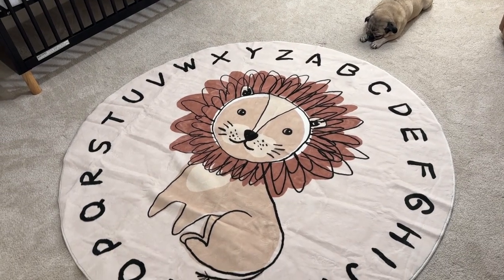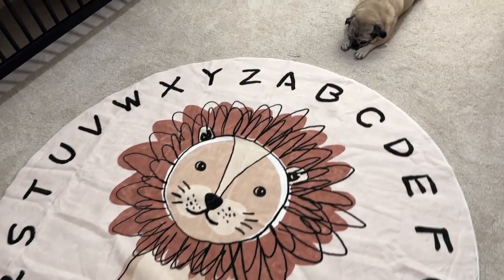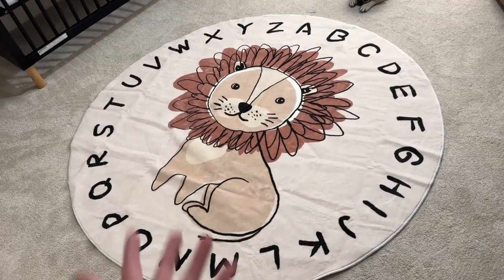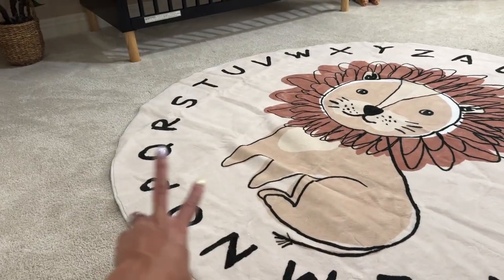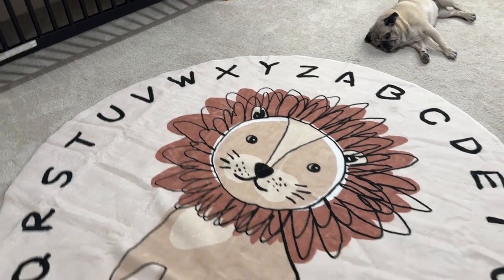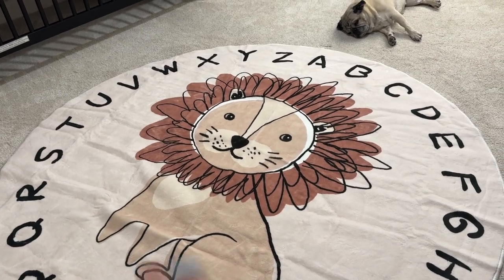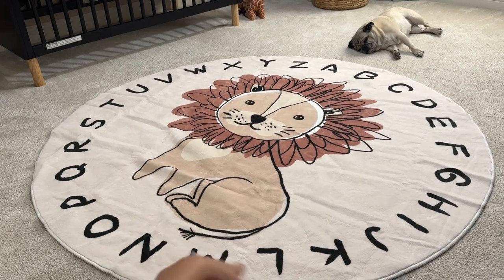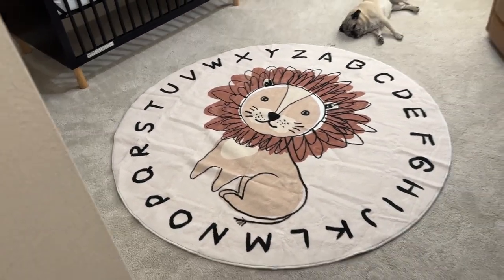USTIDE Large Lion Play Mat Review - Is It Worth It?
Looking for a cozy and educational addition to your child's room? The USTIDE Large Lion Play Mat is a perfect choice! Measuring 5.2ft, this super-soft, high-pile rug features a fun alphabet print and an adorable lion design. Ideal for nurseries and bedrooms, it has a non-slip rubber back for safety. This playful and functional mat is great for both learning and playtime.